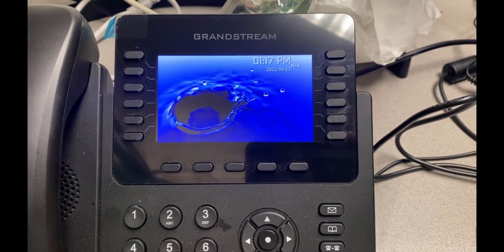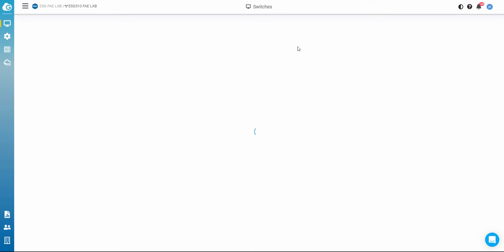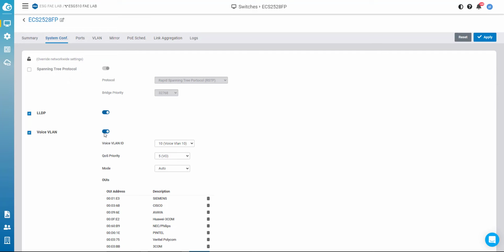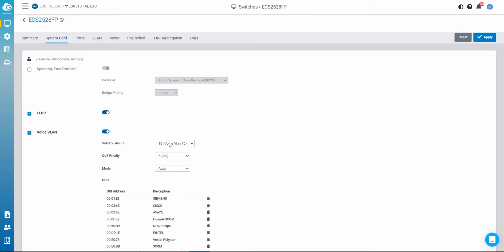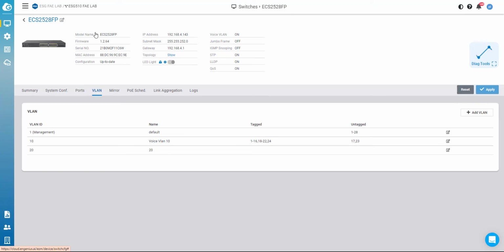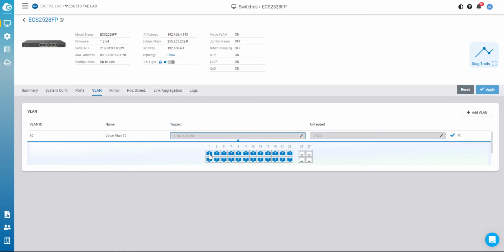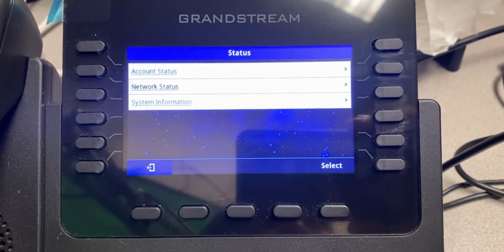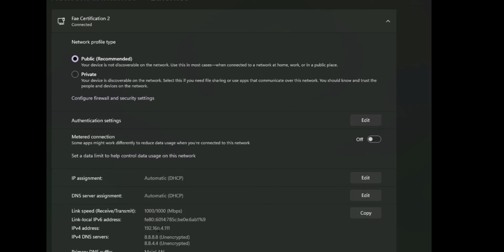How to setup Voice Vlan on ECS switches